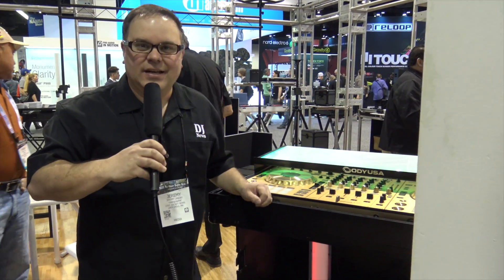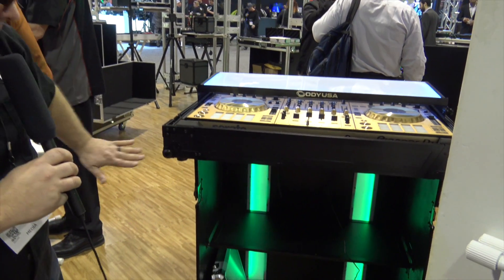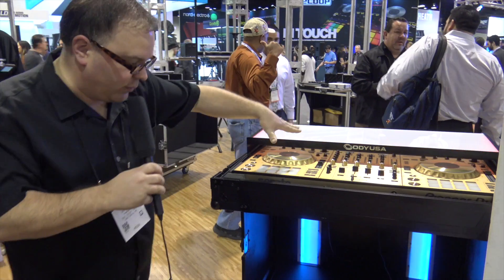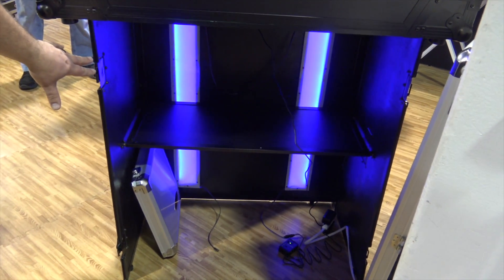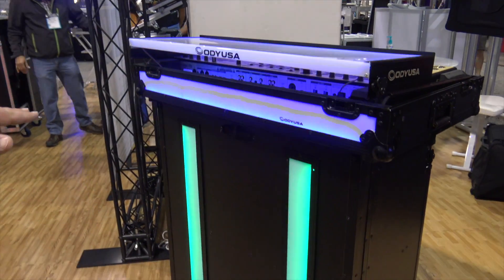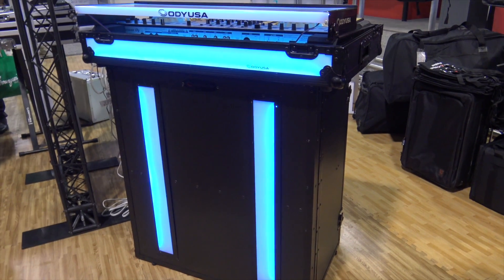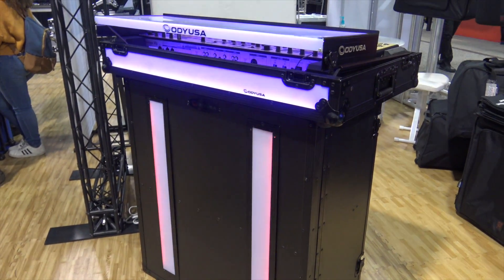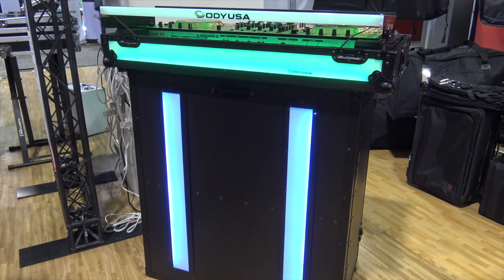Odyssey Gear Flight FX Facade For DJs